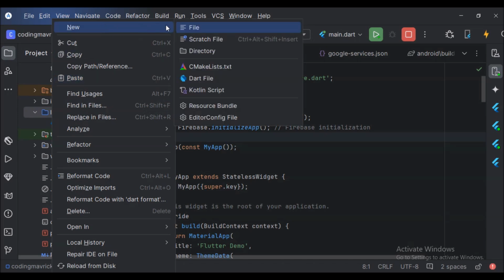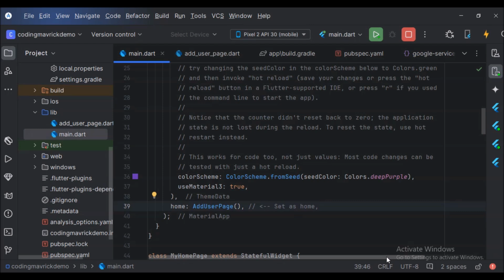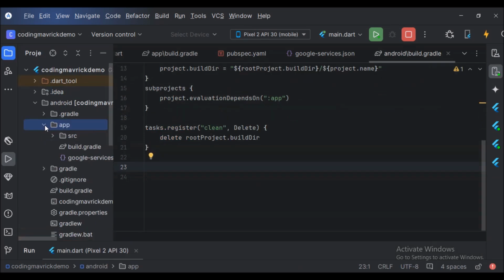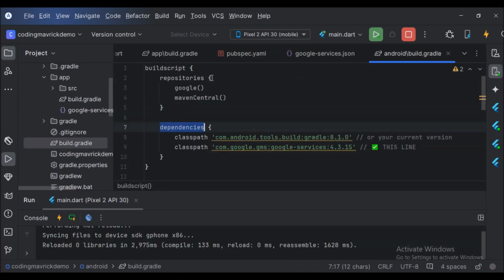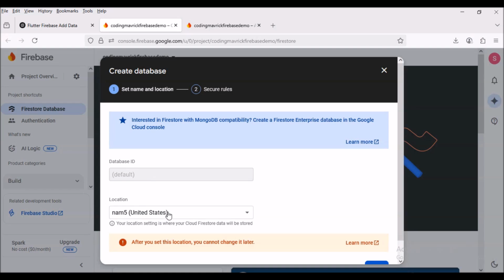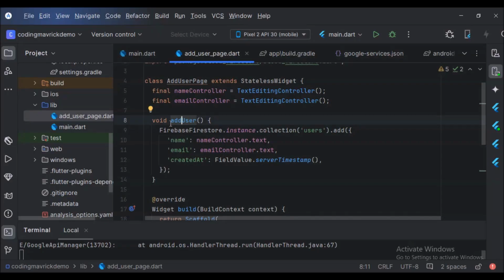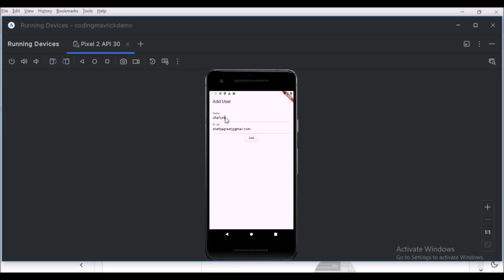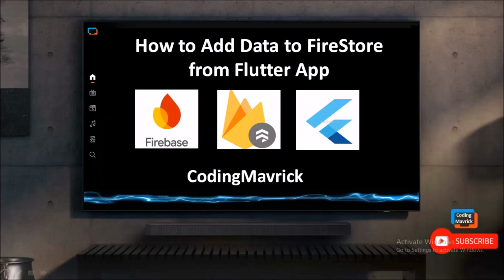📱 How to save Data to Firestore from Flutter in 5 Minutes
In this comprehensive Flutter + Firebase tutorial, you will learn how to register a Flutter app with Firebase Console, configure Android-specific build settings, add essential Firebase packages, initialize Firebase, and integrate Cloud Firestore to save data directly from your app. We also troubleshoot common errors, providing you a clear, beginner-friendly pathway to get your Flutter app fully connected with Firebase.

Whether you're building a to-do app, chat system, or personal tracker, this guide ensures you can securely send and store user data using Firestore in a real mobile app environment.

    ✅ How to Connect Flutter with Firebase (Step-by-Step)
    🔥 Add Data to Firestore from Flutter in 2025!
    🚀 Flutter Firebase Setup Full Guide (No Skipped Steps)
    🧠 Fix Firebase PlatformException & Permission Denied in Flutter
    🧩 Flutter + Firebase Firestore Integration Made Easy
    📱 Save User Data from Flutter App to Firestore
    🧪 Flutter Firebase Beginner Tutorial with Real-Time DB
    🛠️ Complete Firebase Setup for Flutter App
    📦 Firebase Firestore CRUD: Add Data from Flutter
    ⚠️ How to Fix Firebase Firestore Not Working in Flutter